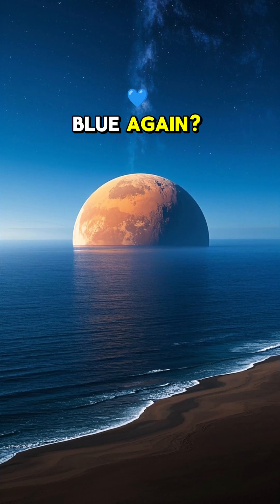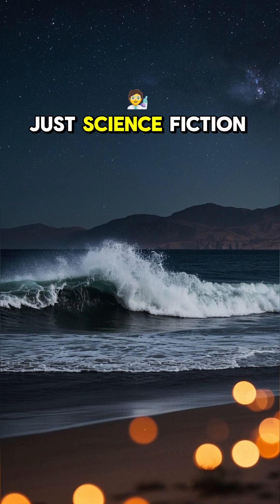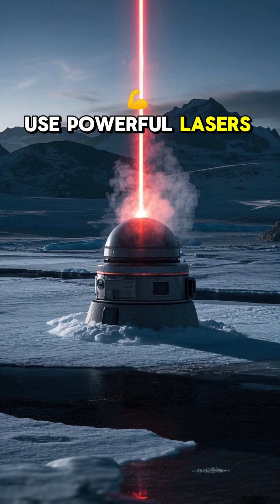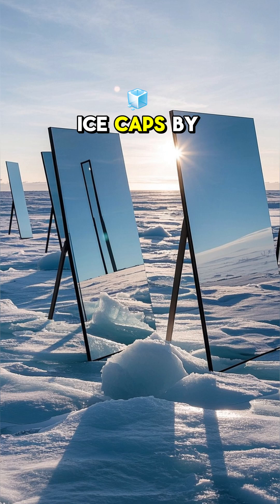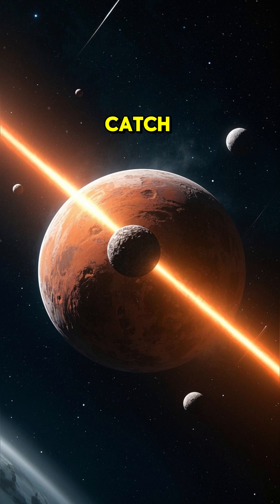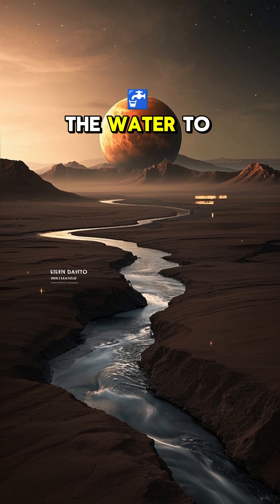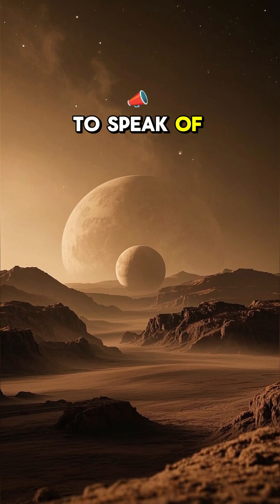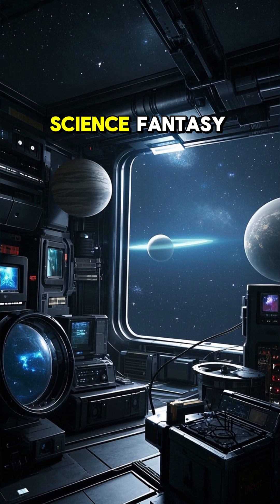Could Terraforming Mars Turn It Blue Again? 🌱🔴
Could we reawaken a lost ocean world or is it just sci-fi dreaming?

🌱 Topic: Mars terraforming
🔴 Goal: Make Mars habitable
💨 Needs: Atmosphere, heat, water
🧬 Risks: Ethics and feasibility
🎶 Video Editing: O.G.83